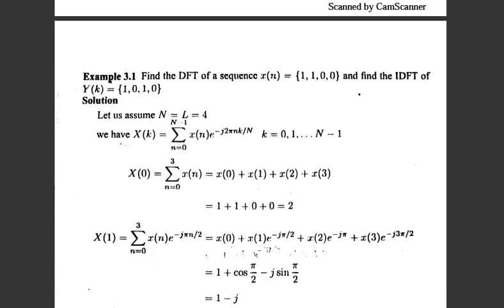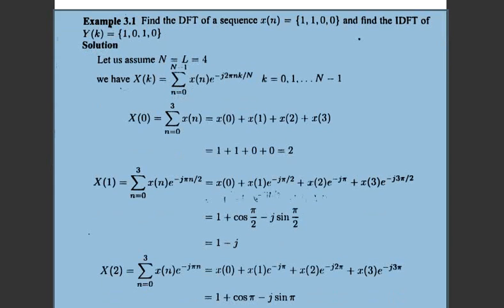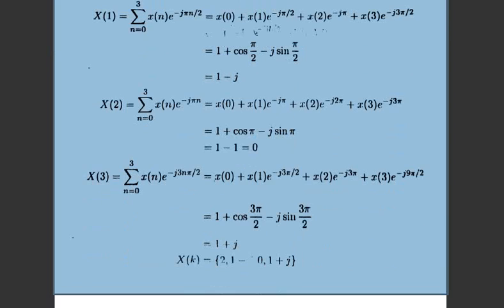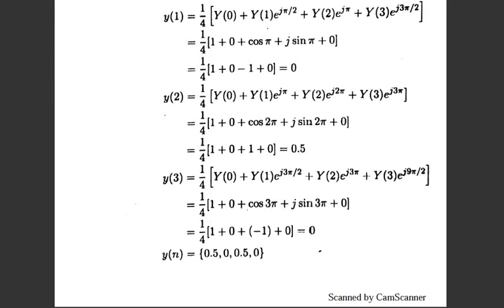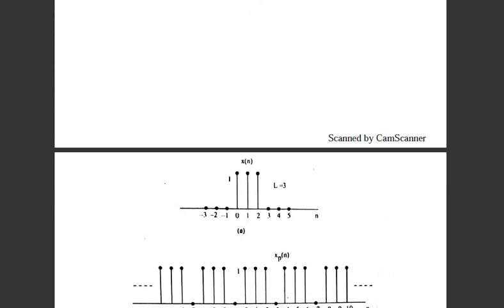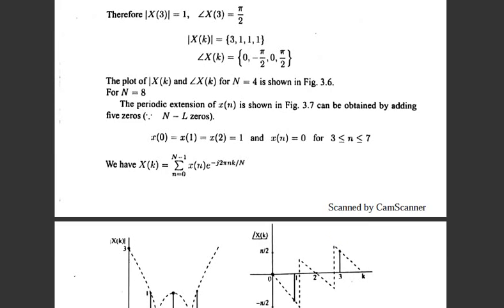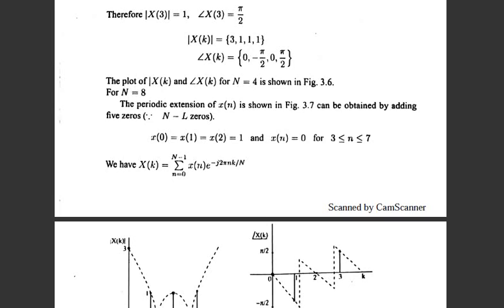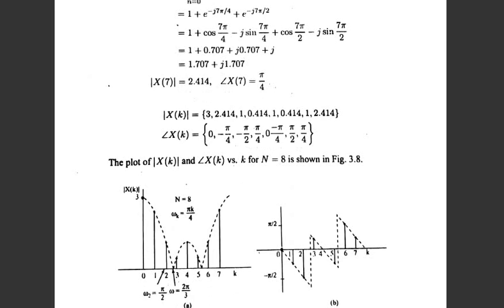discrete fourier transform math